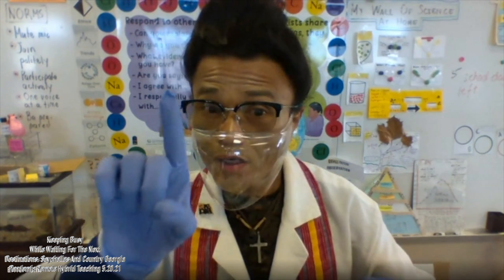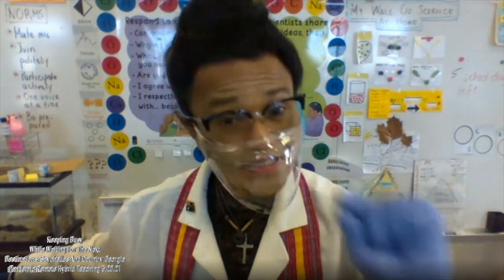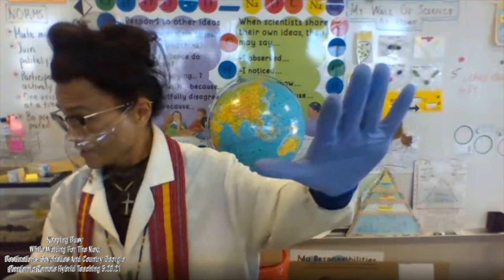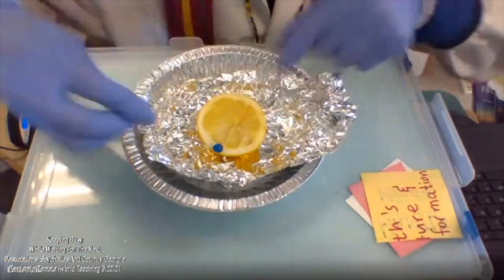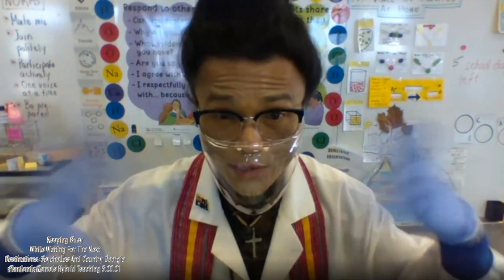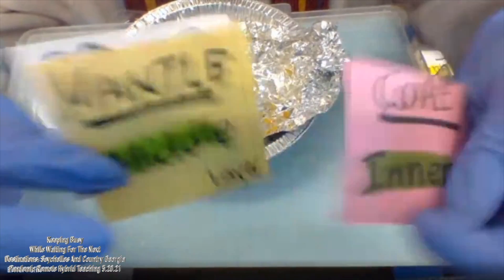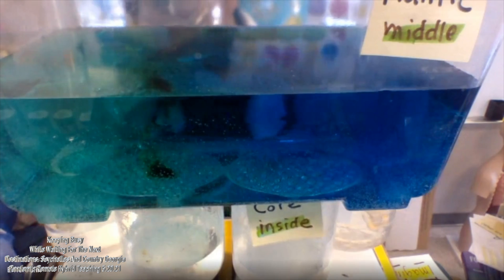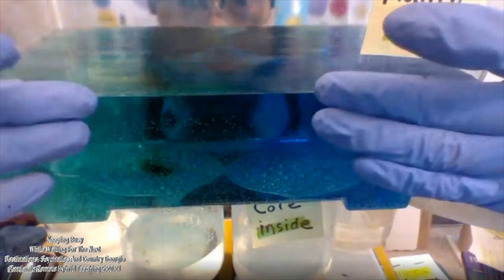Heat And Food Colour Convection Current Pandemic Remote Hybrid Teaching 5 20 21